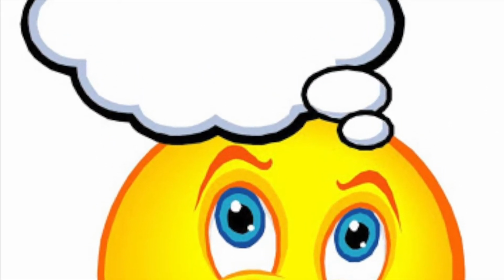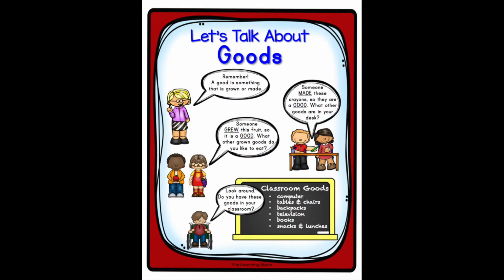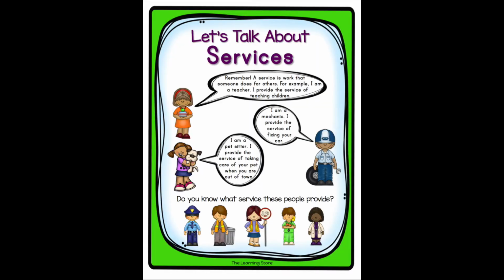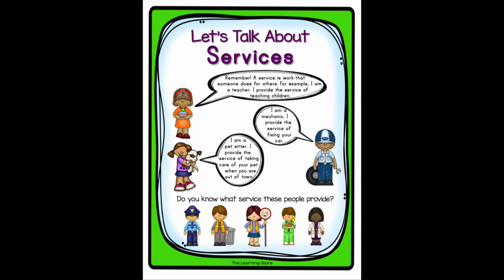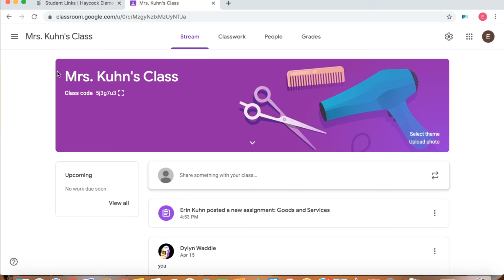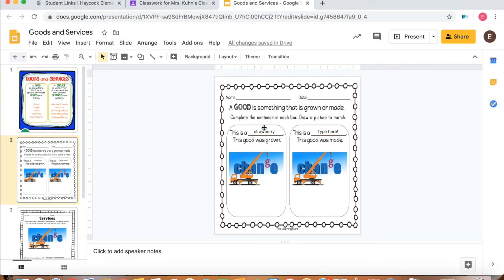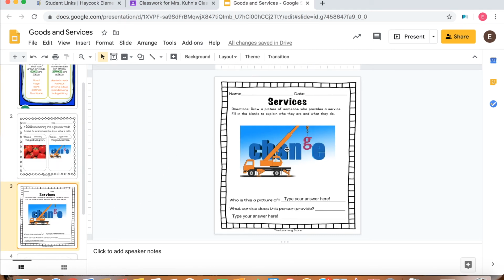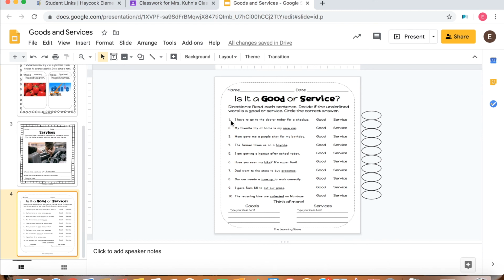Goods and Services